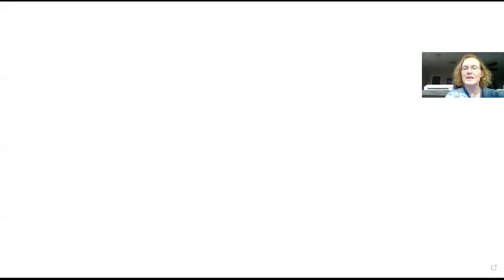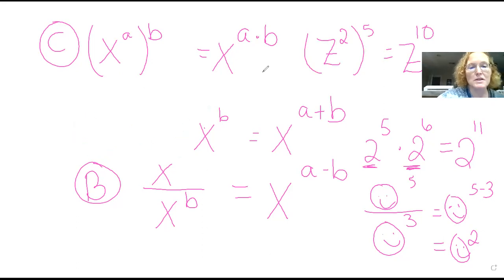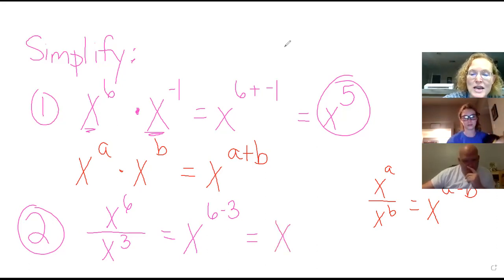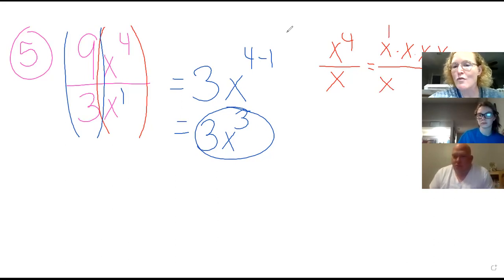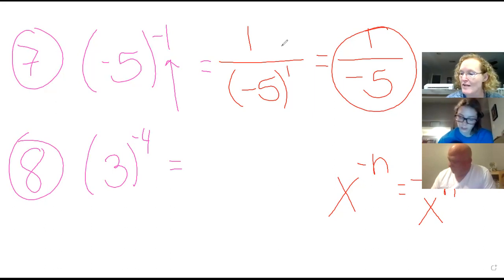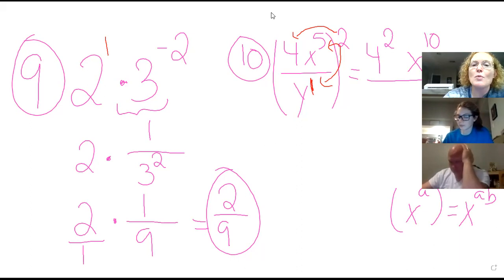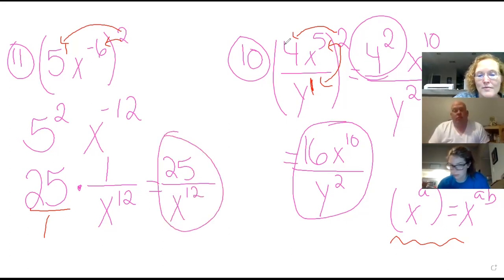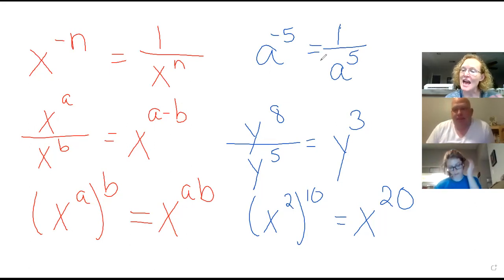SI session 3/22/21